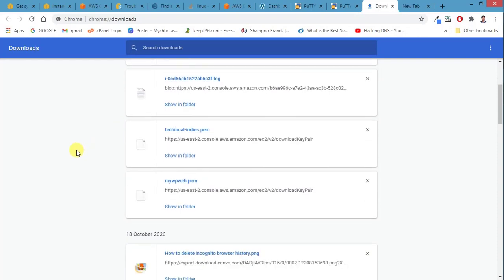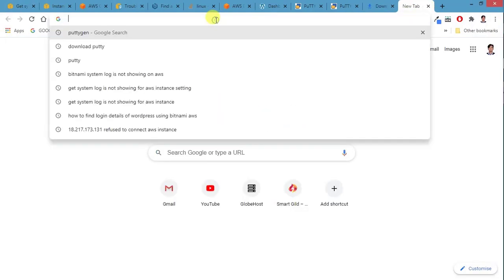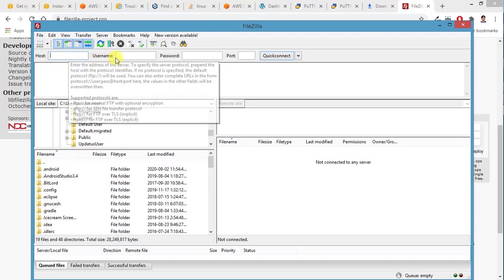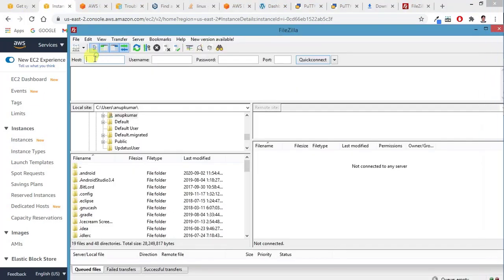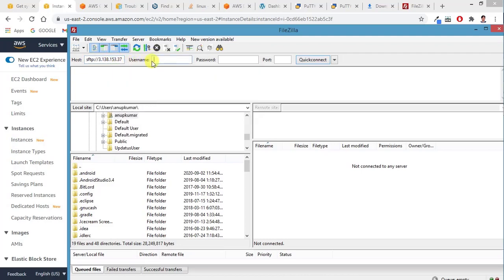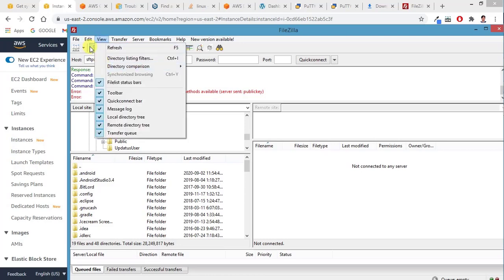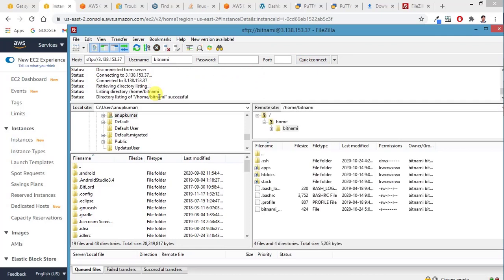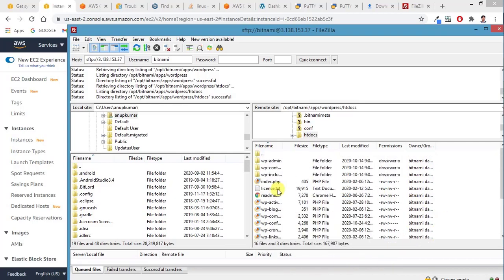2021 | How To Connect AWS FTP Server using FILE ZILLA | Setup Wordpress Website on AWS | PART-3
Hii Viewer, you are watching 3rd of video series WORDPRESS WEBSITE SETUP ON AWS. In this video I have explained How To Connect FTP on AWS Server using FILE ZILLA.  Watch this video and let me know if you have any query.

The purpose of creating  "WORDPRESS WEBSITE SETUP ON AWS" tutorial is - bring all steps of setting-up wordpress website on ASW  at one place and step by step without missing anything.

You will learn in the end of tutorial - how to create aws account, installing wordpress on aws cloud, installing wordpress by using CentOS, connecting Putty software to AWS to run command line, Conneting FTP software FILEZILLA to AWS server, Connecting live domain to AWS instance.

I support for free if someone coming from my YouTube channel

SERIES:- WORDPRESS WEBSITE SETUP ON AWS

PART-5: HOW TO INSTALL CENTOS  ON  AWS SERVER
Video URL: coming soon.

PART-6: HOW TO INSTALL WHM AND CPANEL ON  AWS SERVER

PART-7: HOW TO INSTALL INSTALL WORDPRESS USING CPANEL ON  AWS SERVER

PART-8: HOW TO ADD DOMAIN TO INSTANCE ON  AWS SERVER

PART-9: FINALE - Series Summary | Advantage & Disadantage of AWS for Wordpress Website